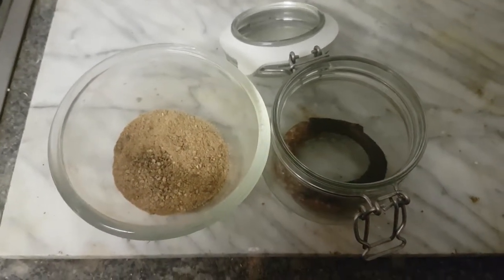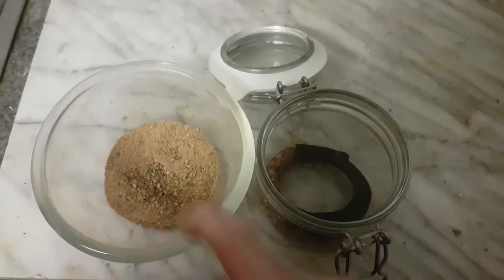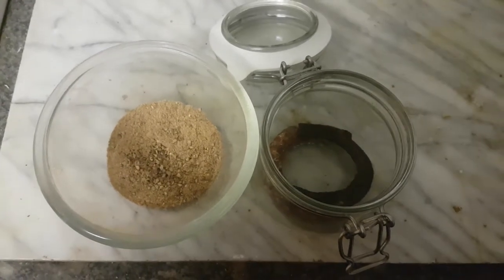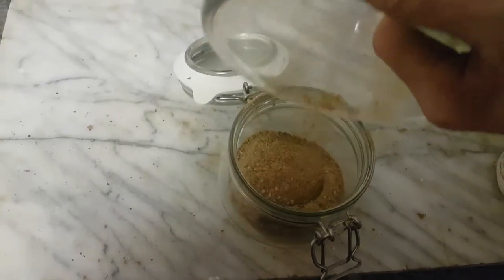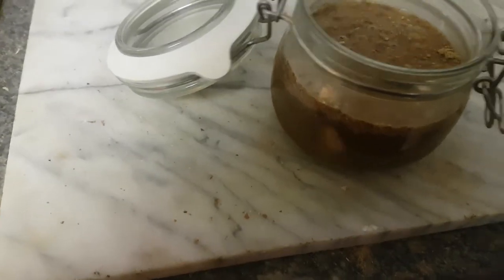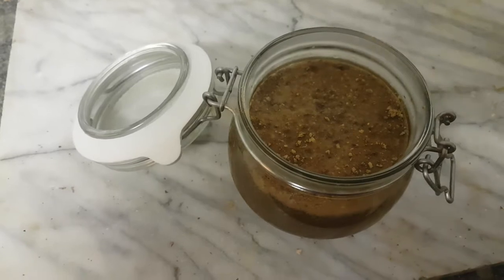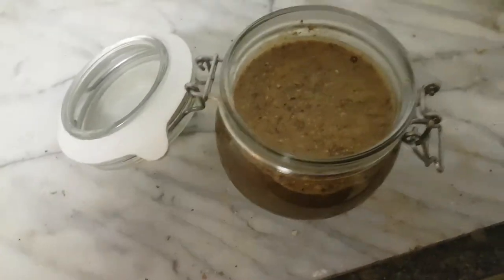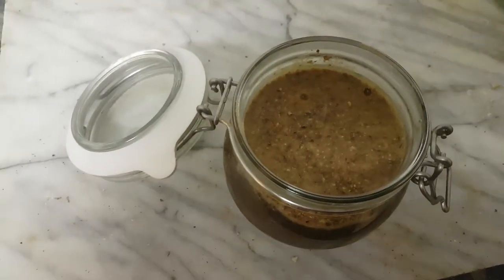Back in the kitchen . Making Oak apple ( ink )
I pre grounded some Oak apple Galls in a glass bowl with of all things . The butt end of a hammer .

I tried to get it as close to a powder as possible .

I then added the powder to sealable gasket jar with two old pieces of Iron .

Then added warm water off the boil to the mix and stir .

Hoping for Oak apple ink by Monday :D